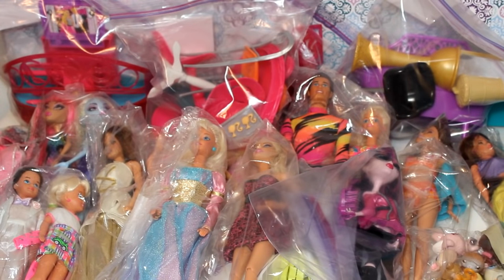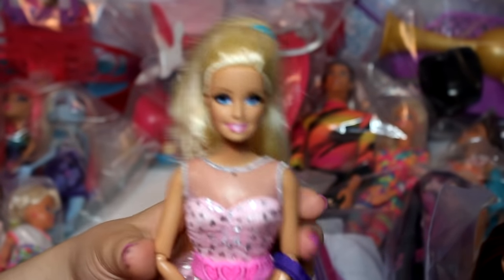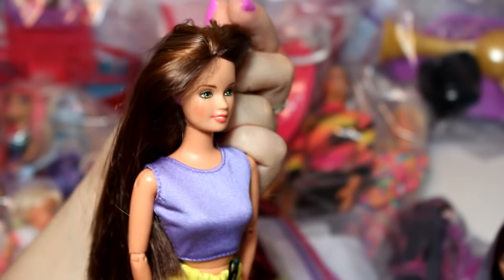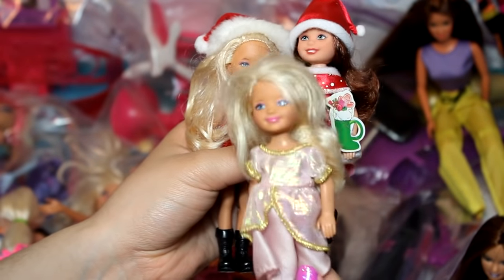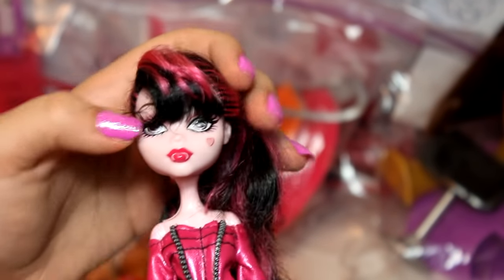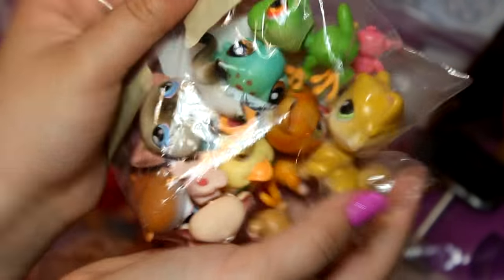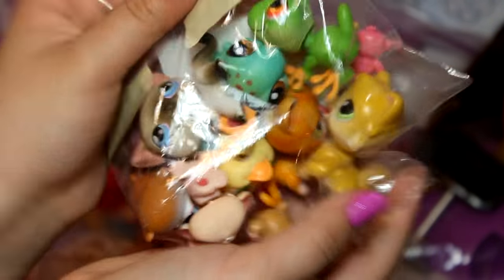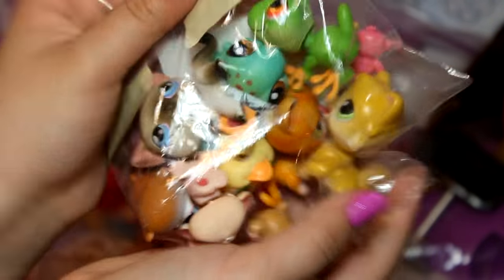HUGE Barbie Doll Thrift Store Haul! #1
My huge Barbie doll thrift store haul! I also got some Monster High dolls, LPS, Barbie furniture and a Barbie dreamhouse!

Send it to:
EverythingDolls
Minneapolis, MN
55448